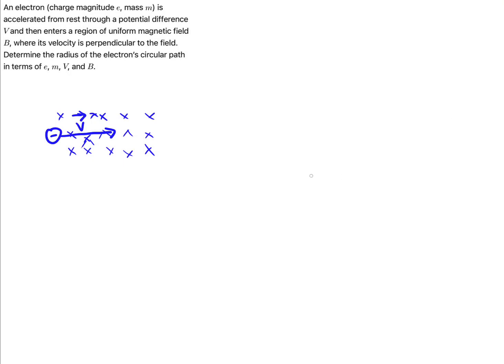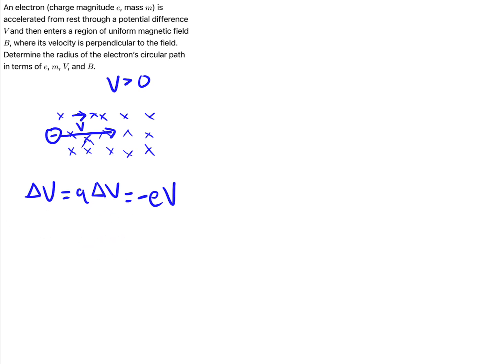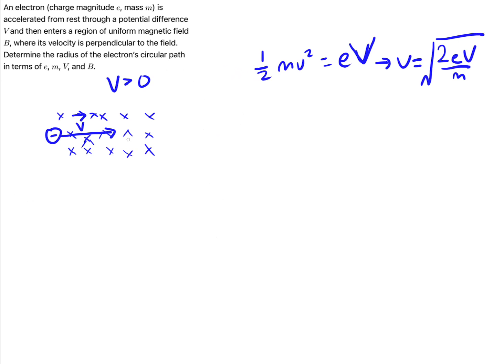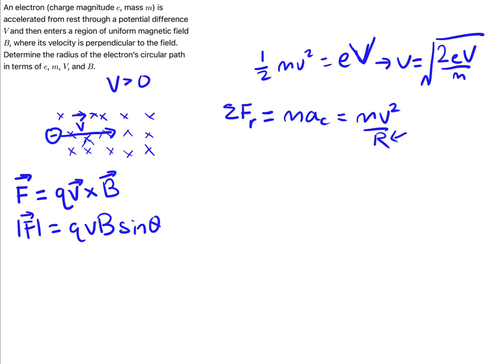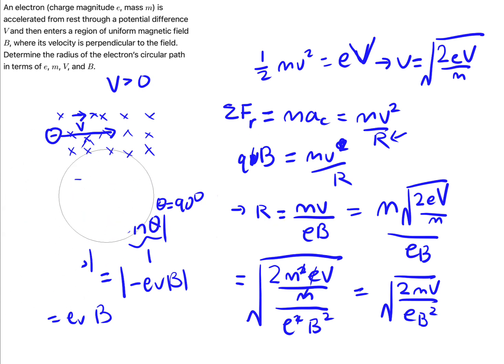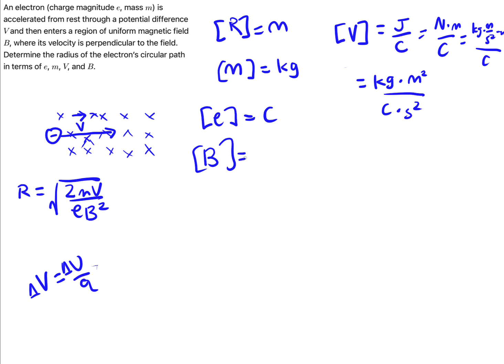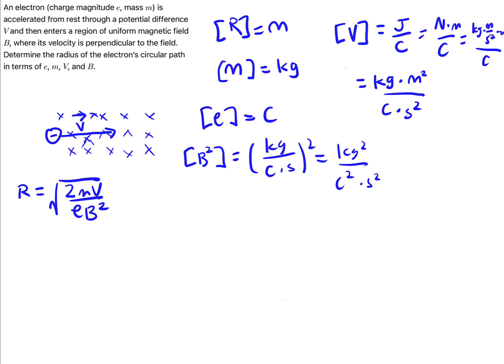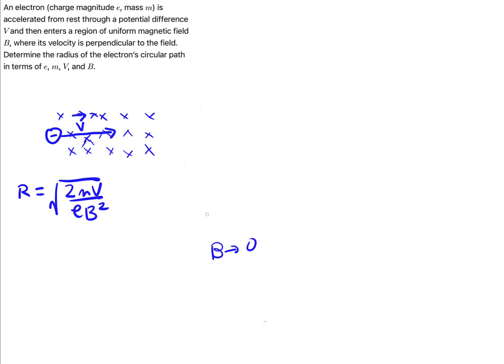Radius of Electron Moving in a Magnetic Field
This video will show how to solve a problem involving the radius of the circular path an electron makes while moving in a magnetic field. This video will also show how to utilize dimensional analysis to improve confidence in the answer.